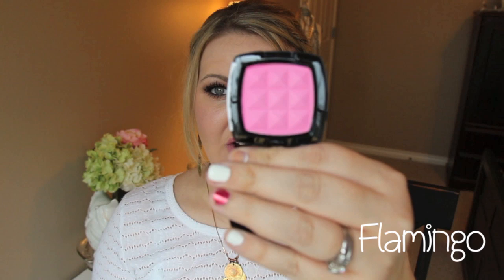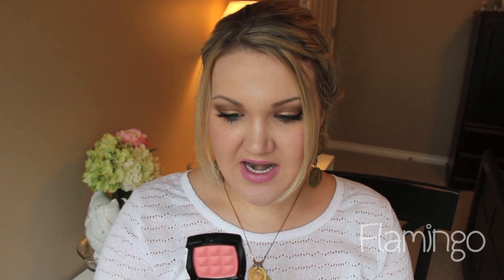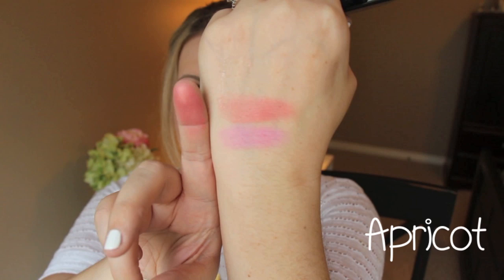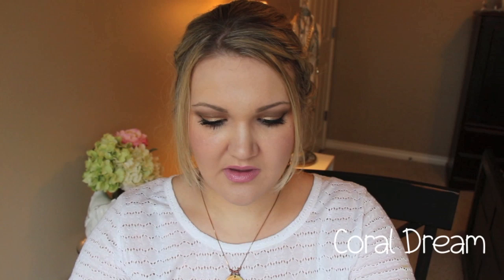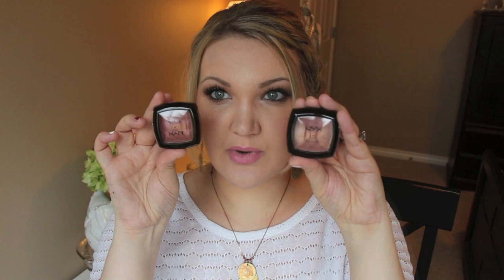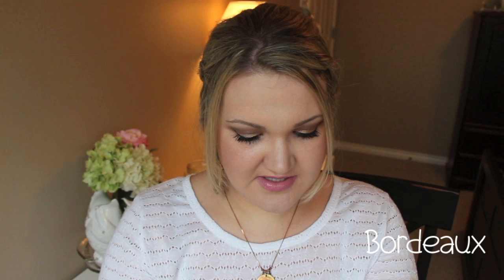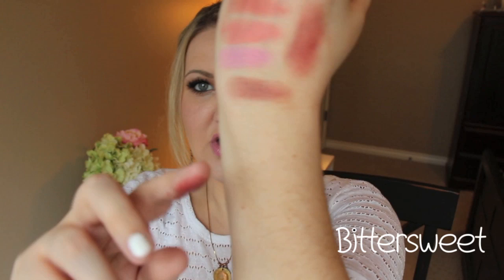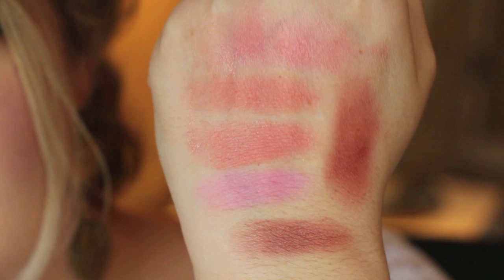★NYX POWDER BLUSH | 6 NEW SHADES + SWATCHES★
NEW Videos Every M,W,F & More!

Eyes: Mac Woodwinked & Matte Black from Lorac Pro Palette
Lips: Mac Pink Plaid & Maybelline Elixir Petal Plush
Cheeks: NYX Baked Blush Spanish Rose
Foundation:  NYX Invincible Foundation (Demo coming soon)
Nails: Julep Bunny & Maybelline Sparkle color.. not sure name
Jewelry: Twisted Silver Gypsy Earrings & Tre Necklace

FAV HAIR TOOLS:
★NuMe TOOLS
SPECIAL AMAZING DEALS ON MY FAVORITES

For |Dial-A-Smile| Whitening Kit
★Quick Easy On the Go Whitening- Code: Lola29
 2 pack Super Booster Pen or
 2 pack Zero Pen from Whitening Lightning for  $29.00.